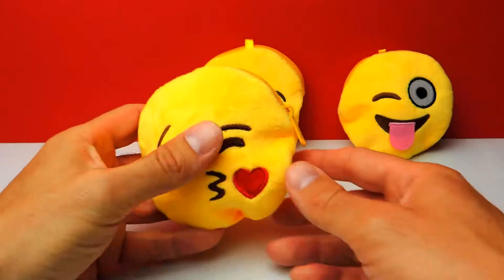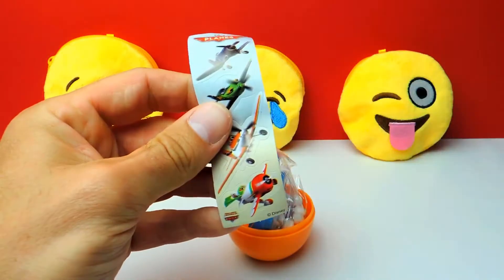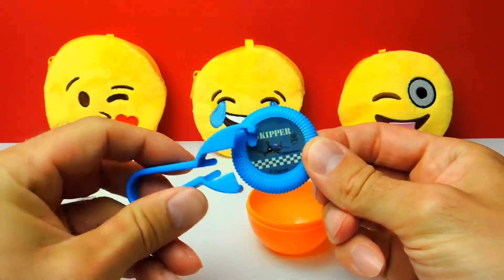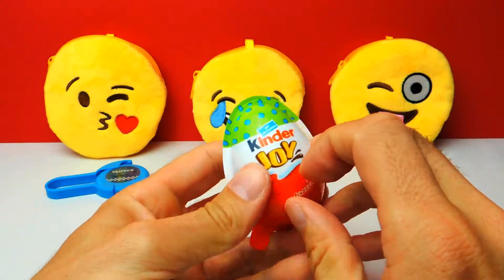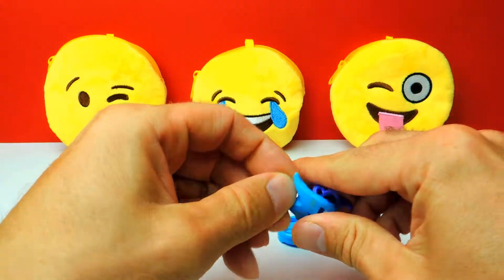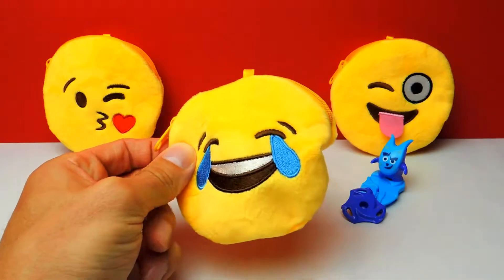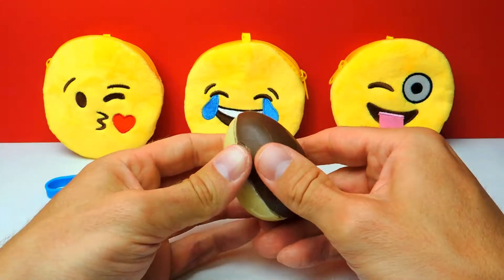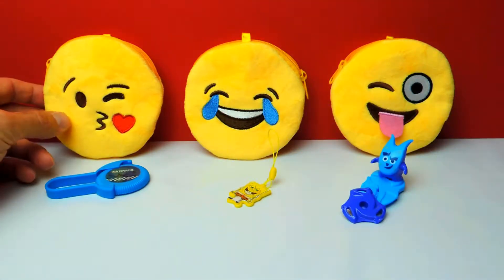Emoji Surprise Eggs Unboxing with Disney Planes and Spongebob